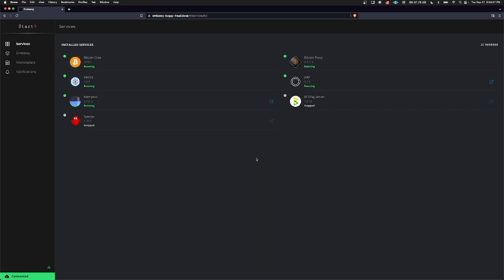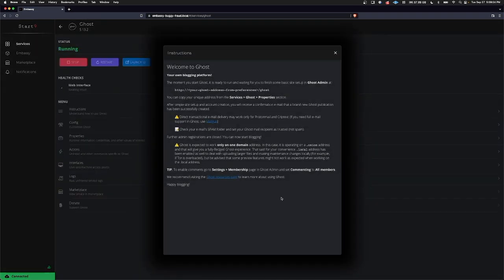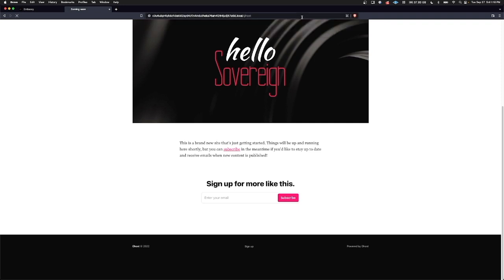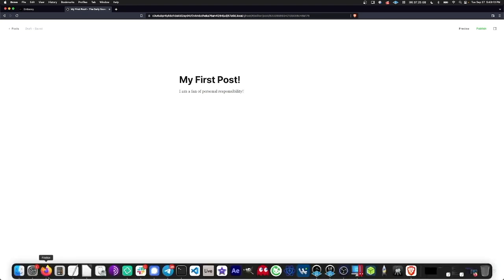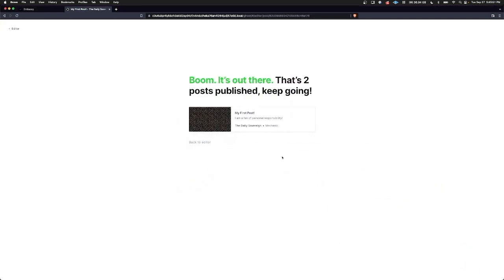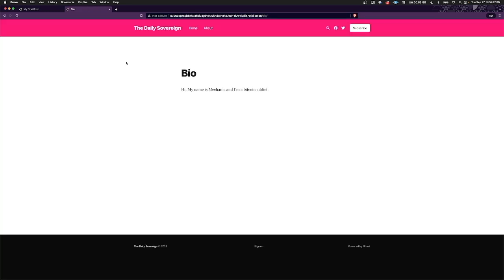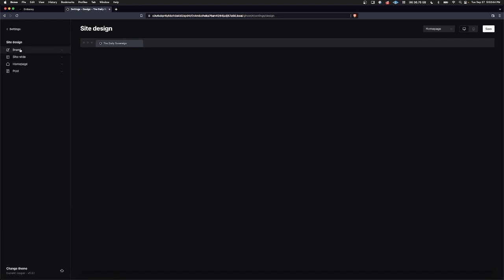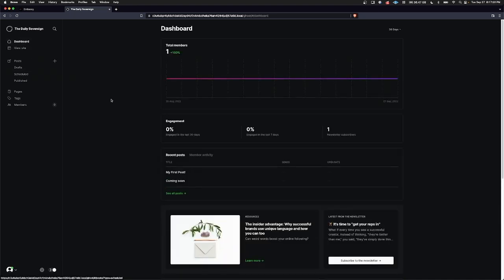Using Ghost on StartOS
In the video, we will show you how to host your own blog/website from your StartOS server using Ghost.